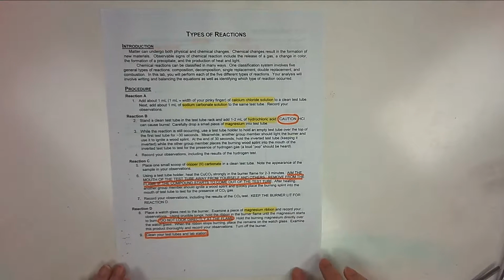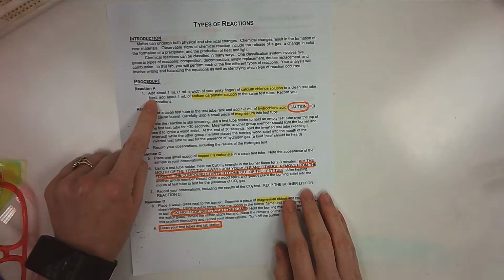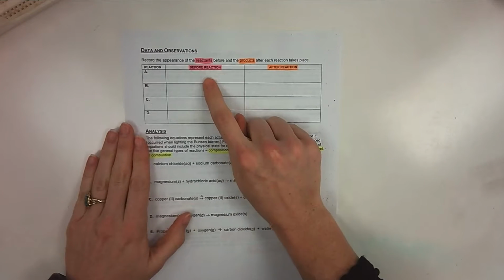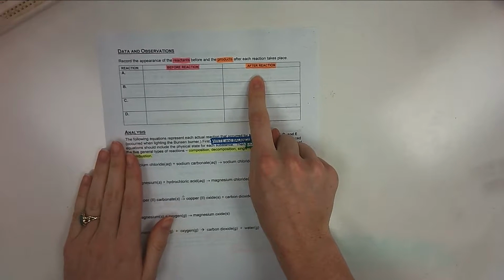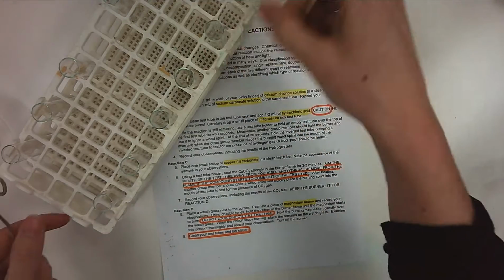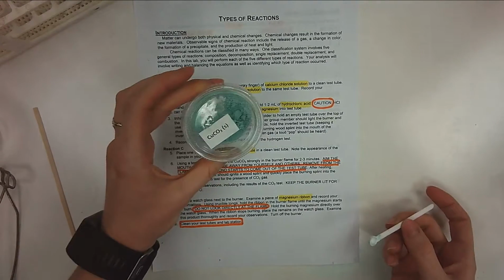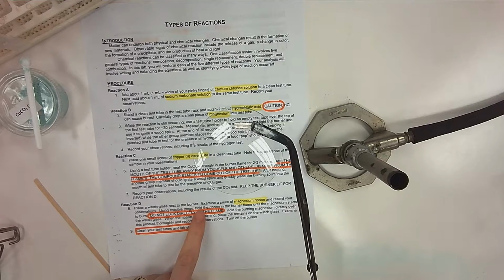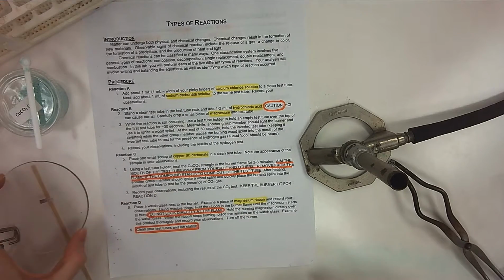Lab - Types of Chemical Reactions